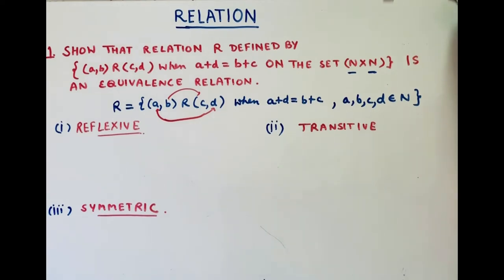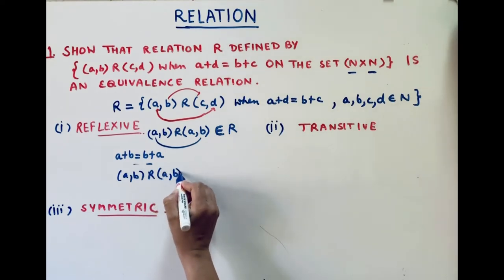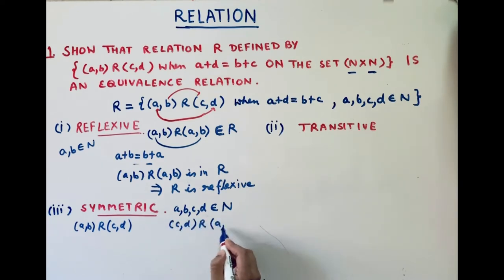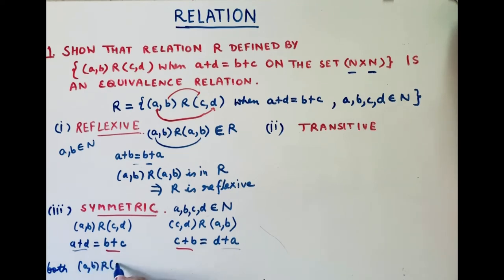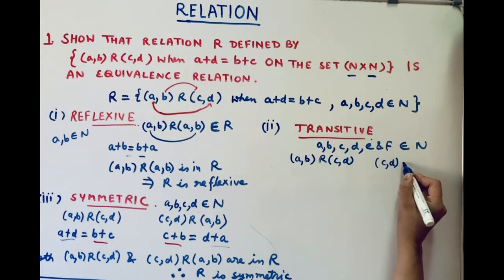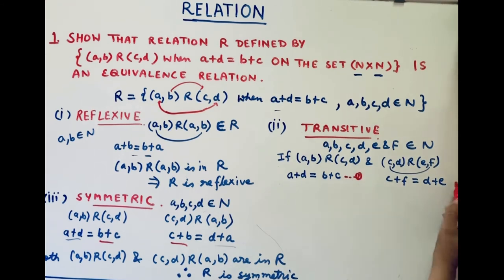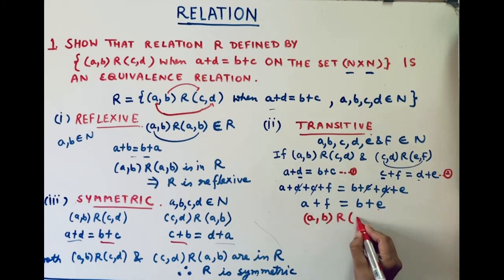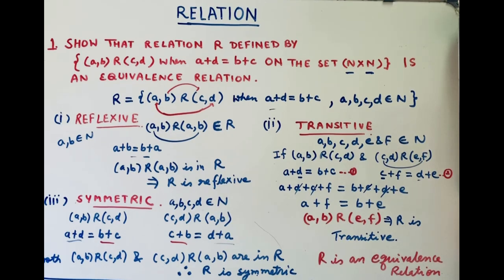Show that the relation R defined by (a, b) R(c, d) if a+d=b+c on set N*N is an equivalence.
Show that the relation R defined by (a, b) R(c, d) if and only if a+d=b+c on set N*N is an equivalence relation.